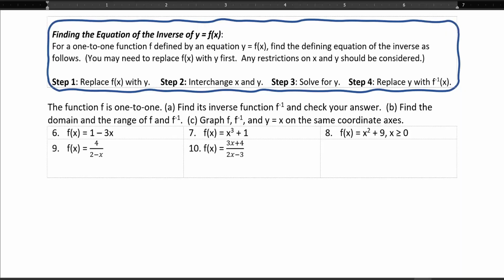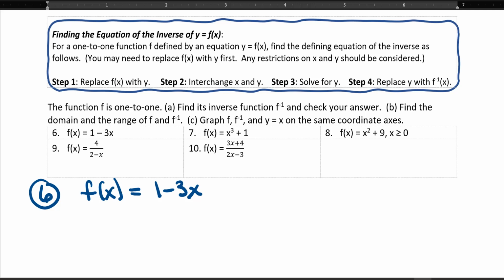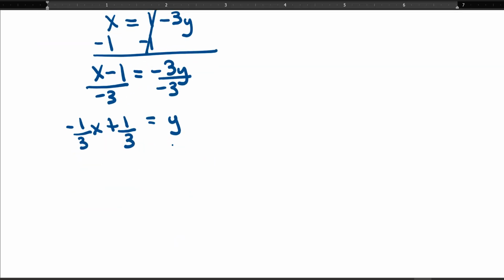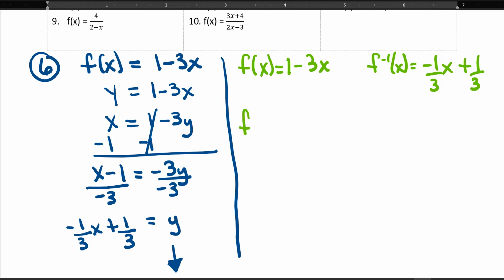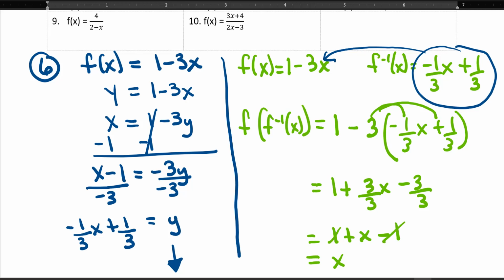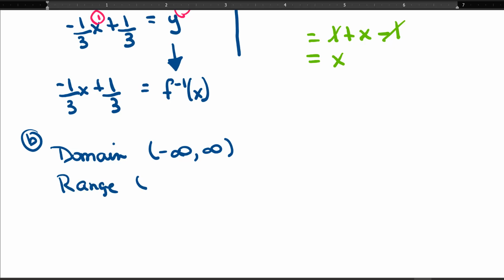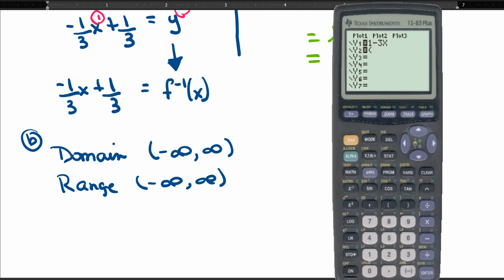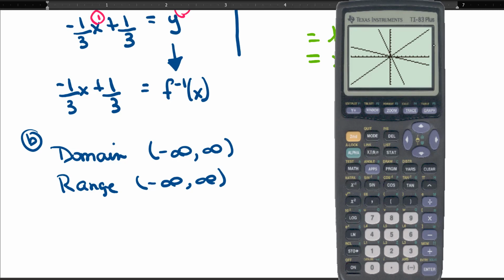One to One Functions: Part 3